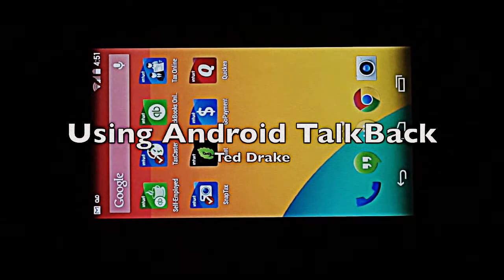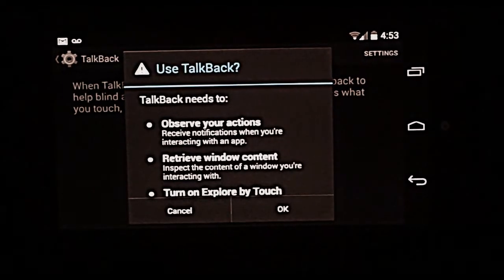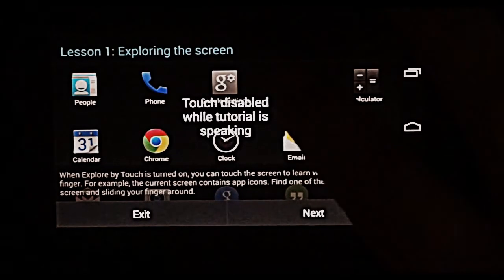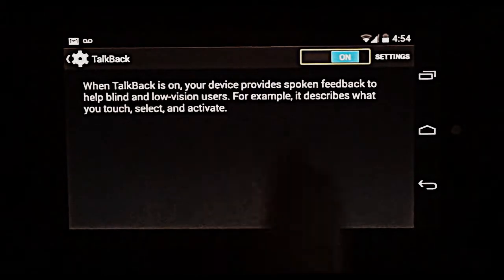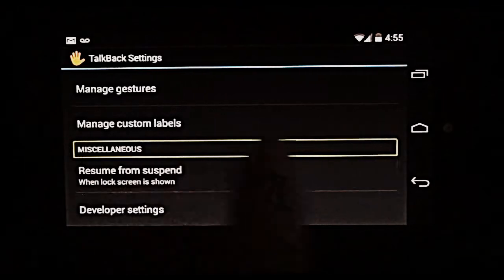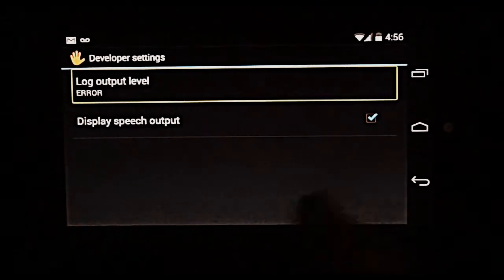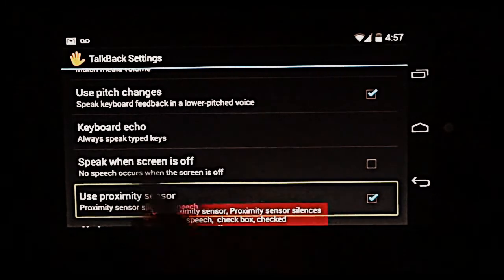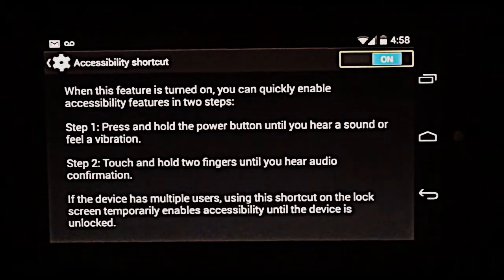Enable TalkBack on Android for developers